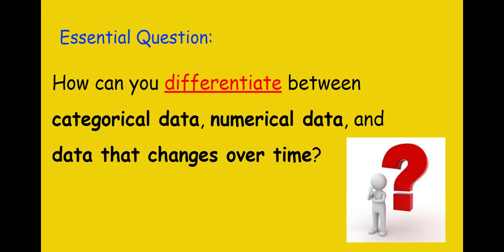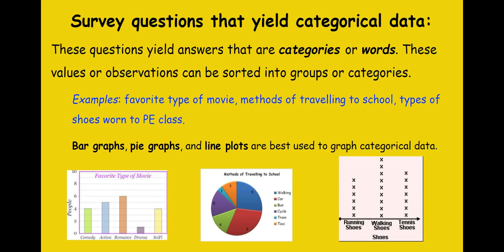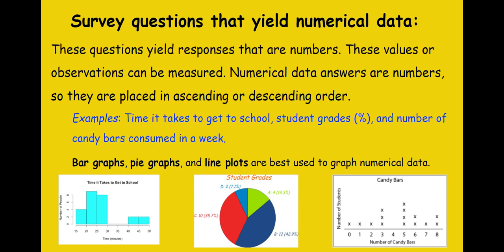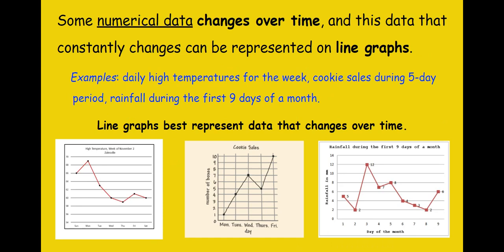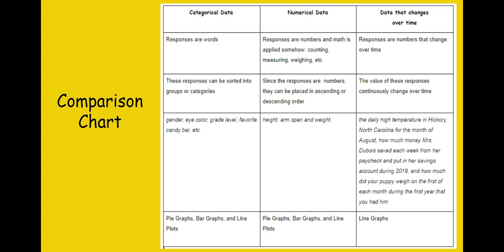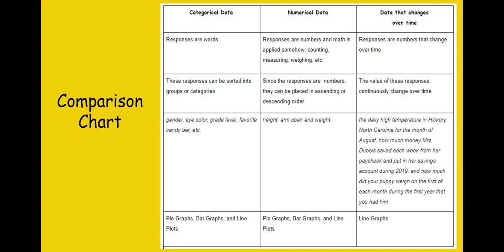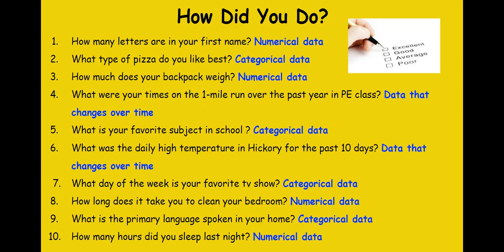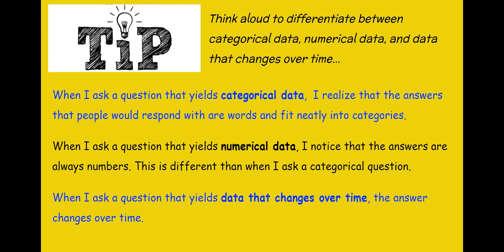Types of Data: Categorical Data, Numerical Data, and Data That Changes Over Time